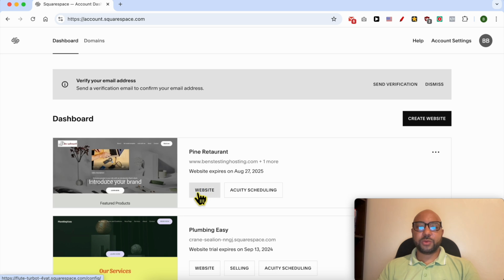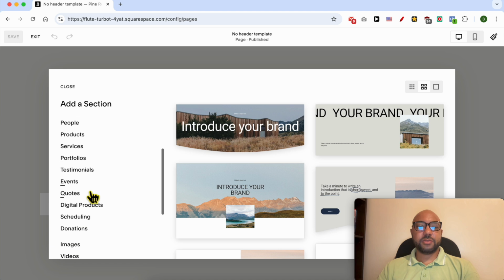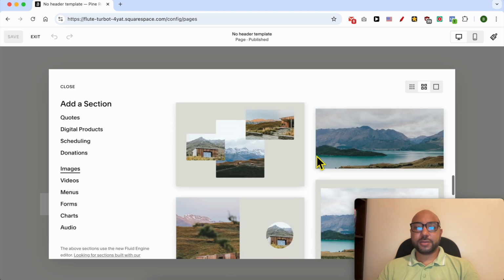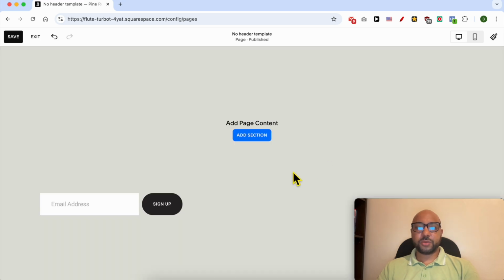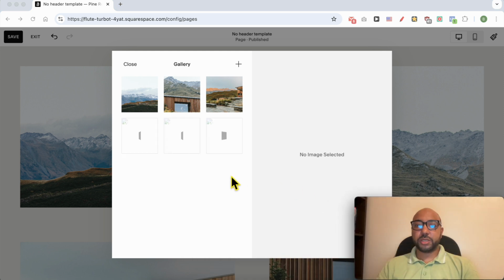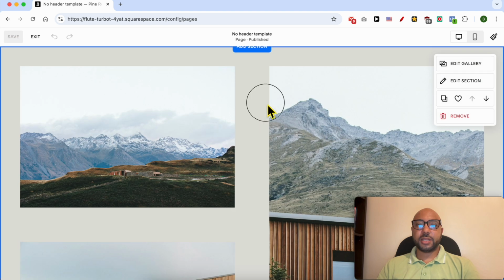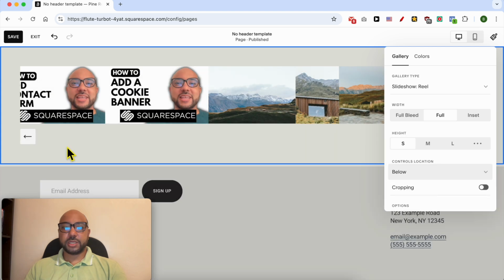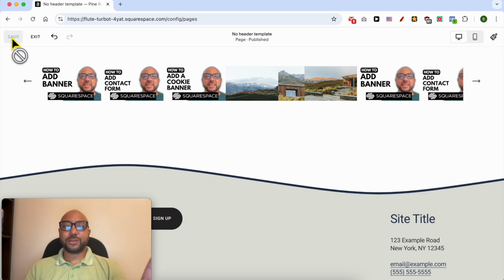How to Add Images to a Squarespace Page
In this video, I’ll guide you through how to add images to a Squarespace page. If you’re looking to enhance your Squarespace site, learning how to add images to a Squarespace page is a crucial skill. Follow along as I walk you through the steps of incorporating images into your Squarespace site, making your content more engaging and visually appealing. This tutorial will cover everything from selecting the right template to uploading and editing your images effectively.

Whether you’re new to Squarespace or looking to refine your skills, this video will help you master how to add images to a Squarespace page. Make sure to watch till the end to get all the tips and tricks for optimizing your image gallery.